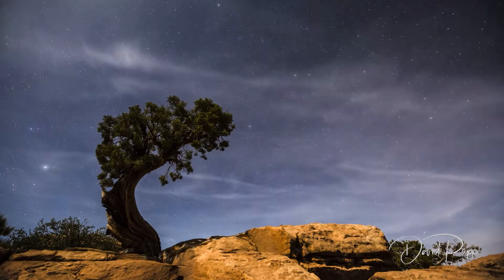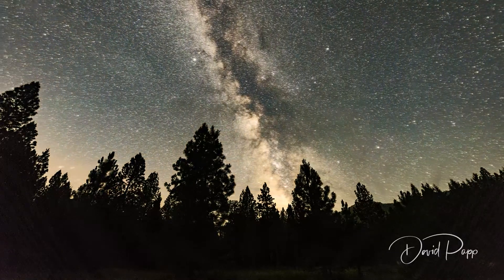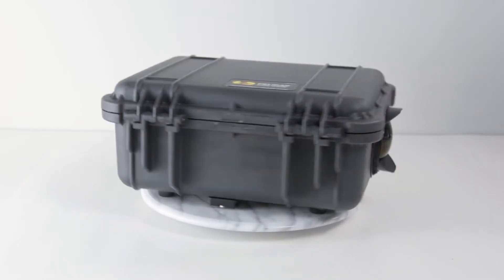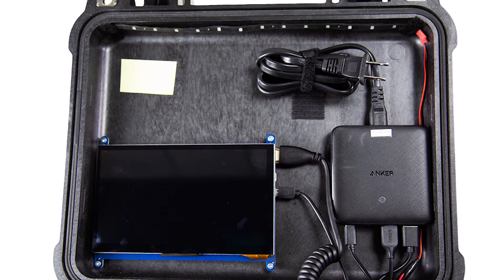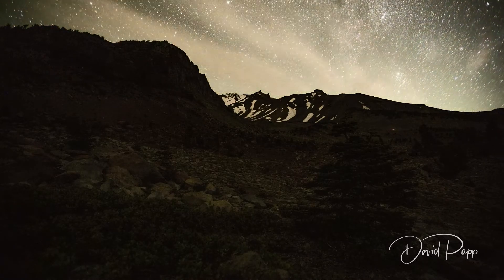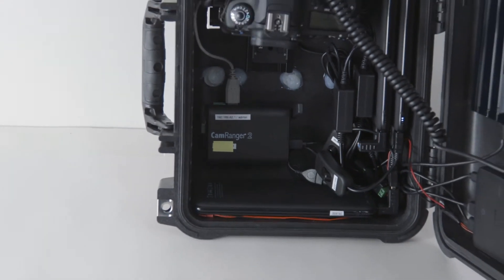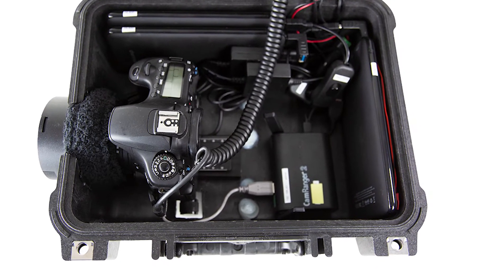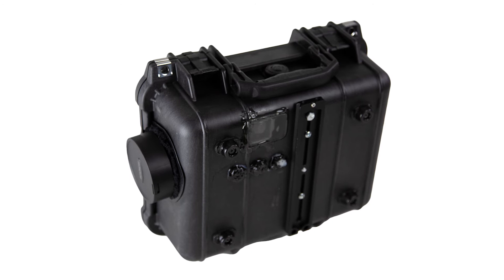Rugged custom Canon DSLR Astrophotography Timelapse rig in Pelican case with powerbanks & CamRanger2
Over the years, I have shot many timelapses and my favorites are astrophotography with true passion for the Milky Way.  Getting set-up for quick shots while at home, camping, or in the outdoors takes time and your gear is out in the elements for long periods of time. Generally a 10 second astrophography timelapse video takes over 2 hours to capture at night. I put together this rig which is always "ready to go" using an older Canon 60D, Rokinon 12mm F2.8, the CamRanger 2, and several powerbanks.  Also the entire case weighs only 13 lbs with everything in it.

Looking for a pure 'Video' suitcase solution?  Check out Caleb's 'YouTube Studio in a Case'

No one sponsored my gear or this video in any way and this was put together as a personal hobby project which I decided to share with the public.  All video clips were shot by myself and not necessarily with this exact set-up. I have many different camera bodies and lenses that I have used over the years.

MY PARTS LIST:
-Rokinon 12mm F2.8 Ultra Wide Fisheye Lens
-CamRanger 2
-Wellook ACK-E6 Dual USB Power Adapter with DR-E6 DC Dummy Battery
-PD Power Bank 26800mAh 18W USB C Powerbank
-PESIC DC12V 30cm Flexible Red LED Strip
-16 Gauge Stranded Flexible High Temp Wire Red/Black
-Electop Male to Female USB Cable with On/Off Switch
-Anker 65W 4port USB C Charger
-Haoge 120mm Arca Swiss Extender Rail Sliding Plate
-Haoge 220mm Arca Swiss Extender Rail Sliding Plate
-1/4" Bolts
-Yosoo 120mm Universal Quick Release Arca Swiss Clamp
-USB 3.0 Male to Female 90 degree Angle Adapter
-Longruner 7" TFT IPS Display HDMI Screen 1204x600
-Angled Mini HDMI to HDMI Coiled Spiral Cable
-Clear Silicone Sealant
-Men Fuzzy Black Sock
-Double Sided Strong Sticky Back Hook & Loop Pads and Strips

JUMP TO SECTIONS IN THIS VIDEO:
0:00 My Custom Timelapse Astrophotography Rig
0:10 Polaris star trail astro timelapse
0:22 Milkyway Timelapse video clip
0:38 Milkyway Timelapse with moonrise video clip
1:02 Milkyway Timelapse
1:44 Timelapse Astrophotography Gear in Pelican Case
1:54 Open case view
2:02 Inside bottom view
2:05 Inside top view
2:34 Mountain side astrophotrophy video clip
2:53 Astrophotography dual powerbanks for long lasting battery
3:11 Remotely accessing astrophography DSLR camera
3:32 CamRanger 2 for DSLR astrophotography rig
4:11 CamRanger 2 powerbank for long lasting battery life
4:20 Red LEDs to light inside my astrophotography pelican case rig
4:40 Arca mount on pelican case astrophotography timelapse rig
5:05 Final thoughts on astrophography timelapse rig
5:30 Broken Arch astrophography timelapse video clip
5:45 Double Arch astrophotography timelapse video clip
5:59 Northern lights aurora borealis astrophotography timelapse
6:13 Final thoughts